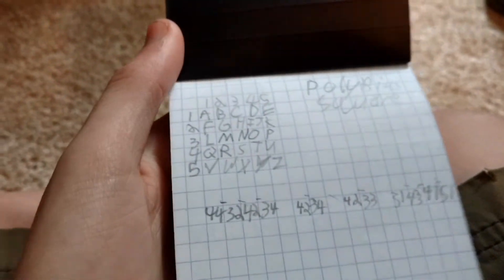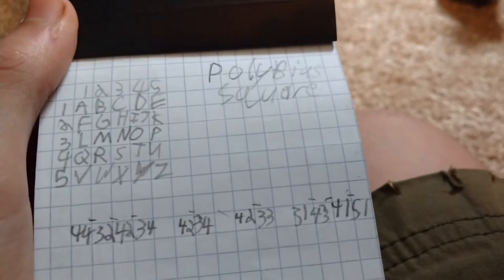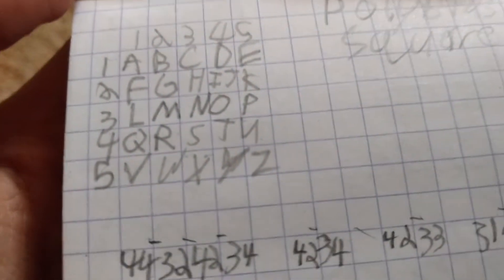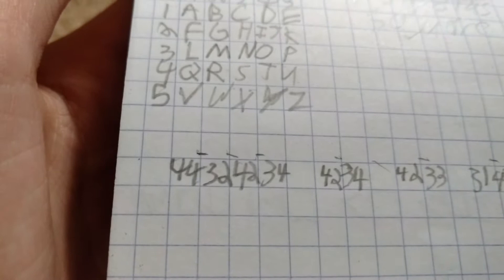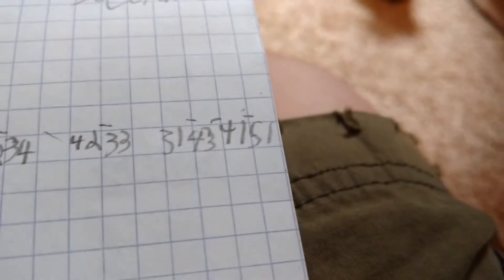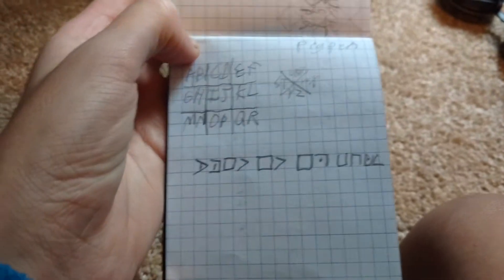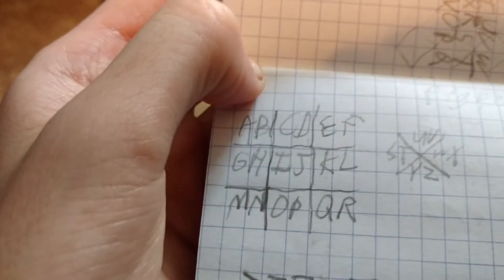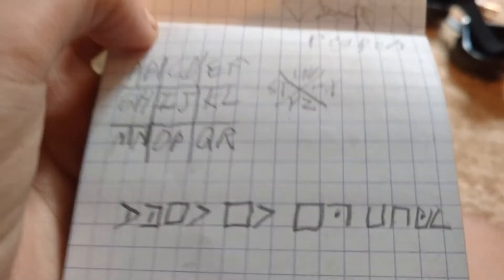Deciphering ciphers #1 polybius square and pig pen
Learn my codes